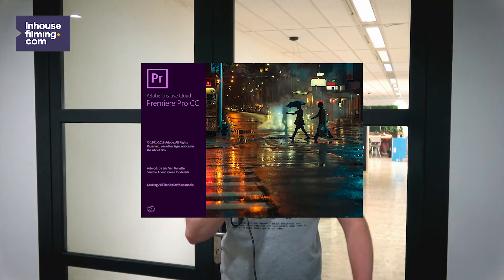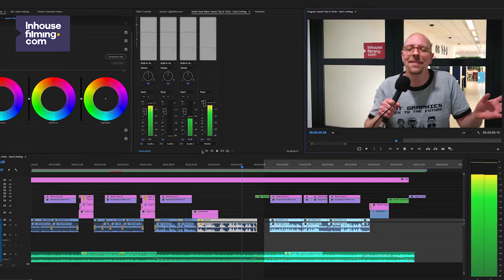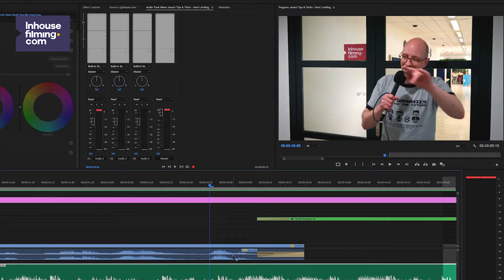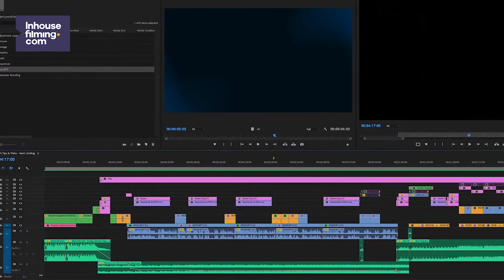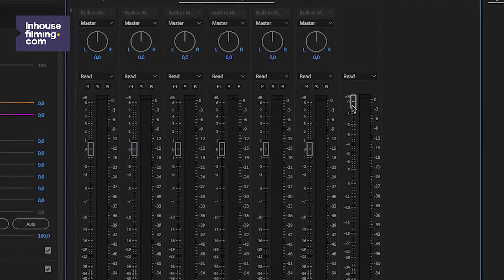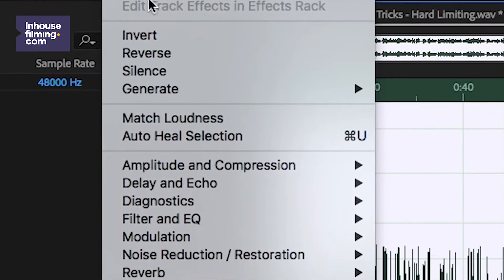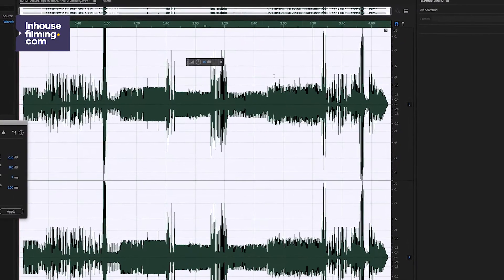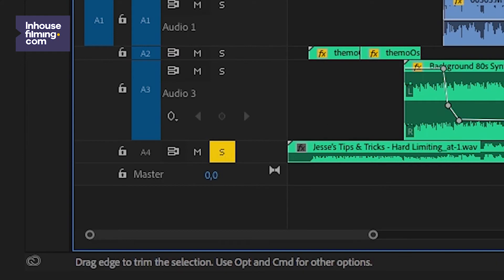Hard limiting your audio - Jesse's Tips & Tricks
How to use hard limiter in Adobe Audition to quickly fix the audio of your videos.

0:00 - Intro
0:13 - Audio in Premiere
1:30 - Changing the volume of the Master track
1:42 - Taking it to Audition
1:53 - Applying the Hard Limiter
2:29 - Back to Premiere
2:47 - Right?